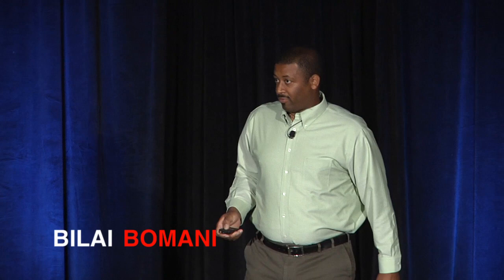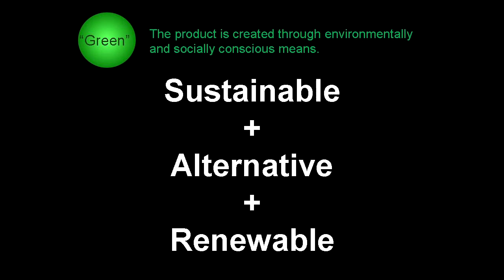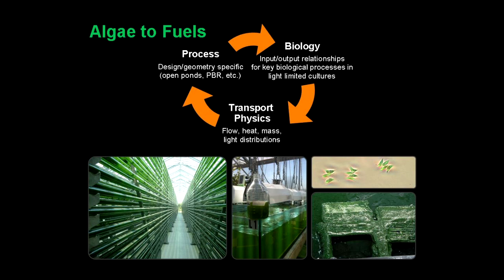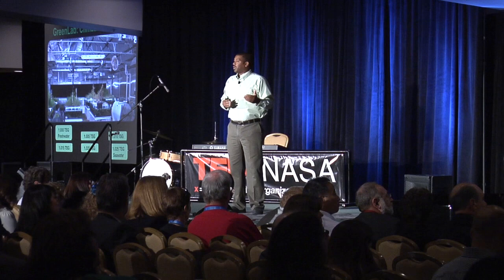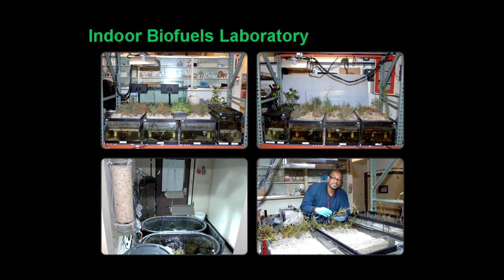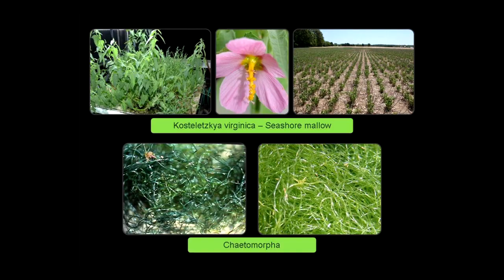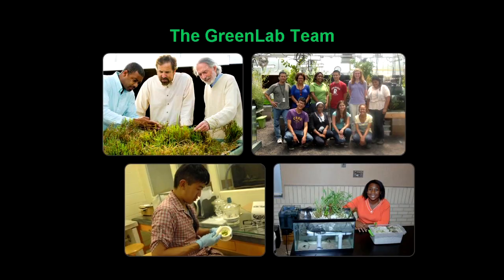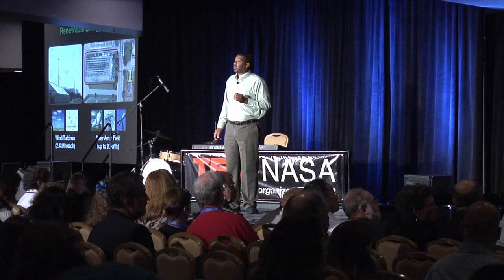Cutting edge biofuels | Bilal Bomani | TEDxNASA@SiliconValley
Bilal Bomani wants to create a biofuel that is "extreme green"— sustainable, alternative and renewable. At NASA's GreenLab Research Facility, he uses algae and halophytes to create a self sustaining, renewable energy ecosystem that doesn't consume arable land or fresh water.

Bilal Bomani currently serves as the lead scientist for NASA's biofuels research program focusing on the next generation of aviation fuel. The intent is to use algae and halophytes with the goal of providing a renewable energy source that does not use freshwater, arable land or compete with food crops.